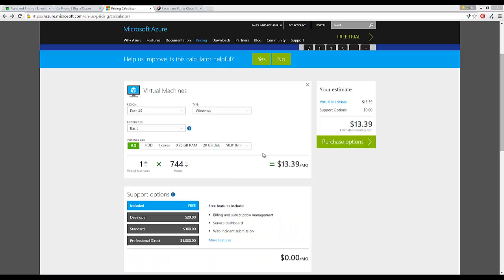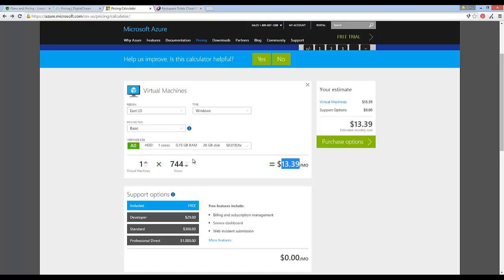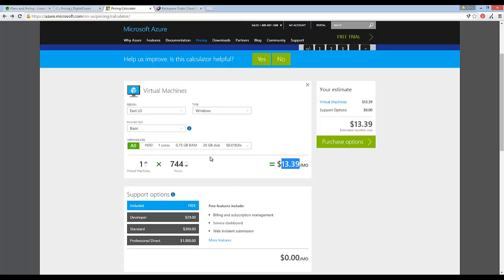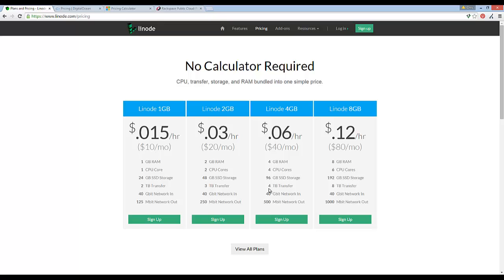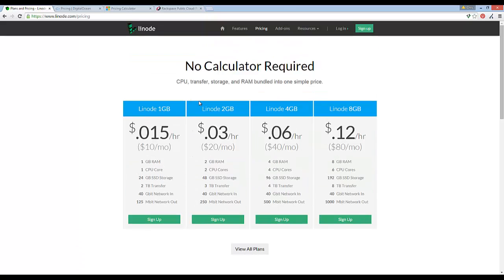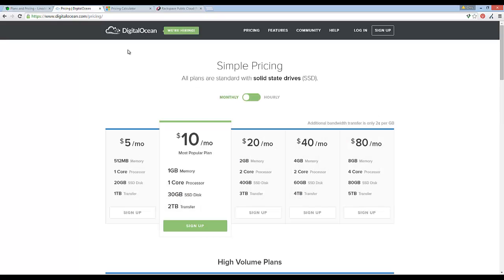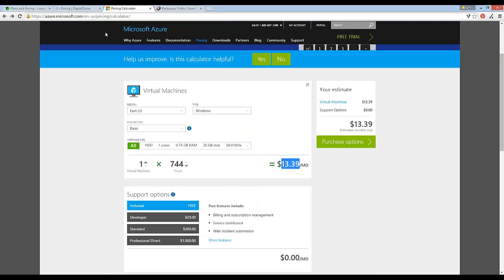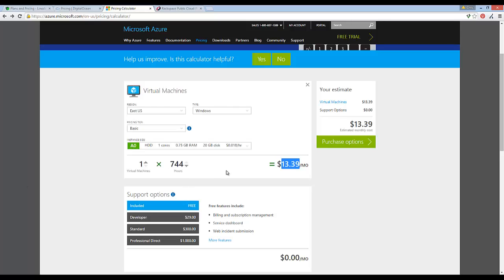Why I Don't Use Azure or AWS